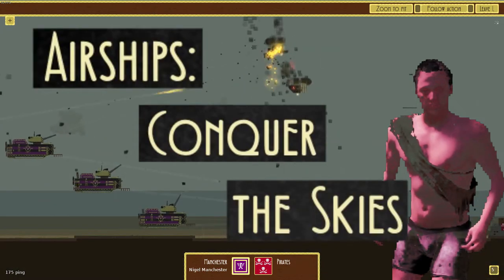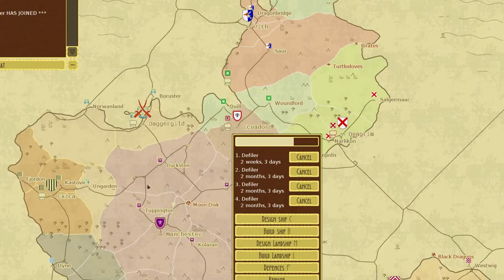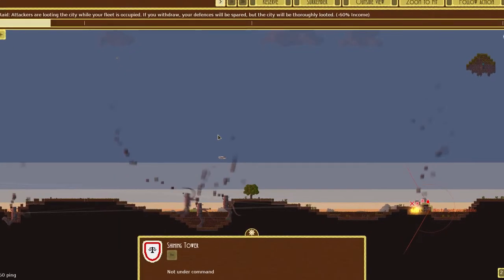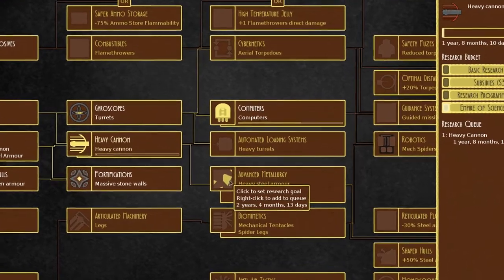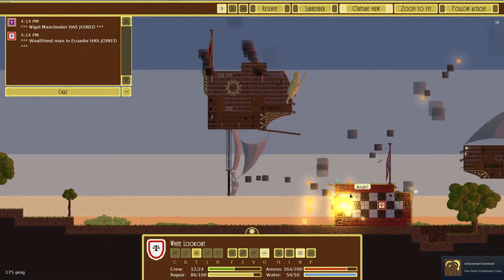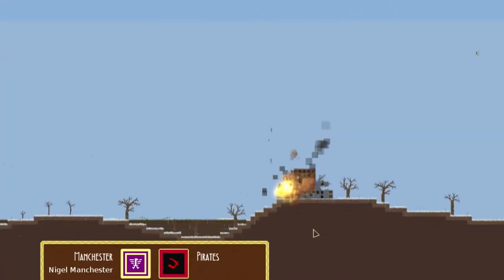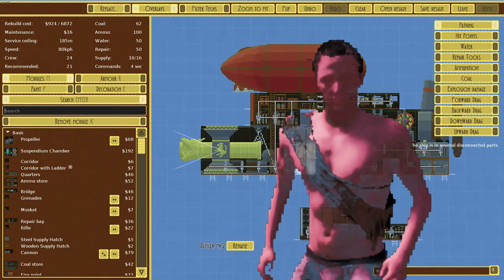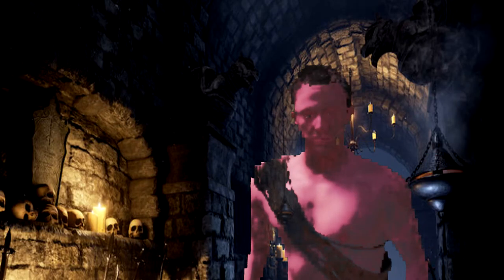Airships: Conquer The Skies Review Part 1 | Steampunk Balkans Conflict Simulator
Gonna try and stick to this monthly upload schedule.

I'm honestly a bit 50/50 about the overall quality of this one so honest criticism is most definitely appreciated.